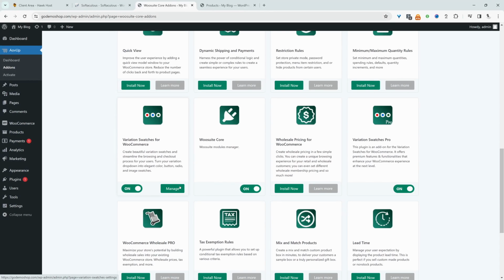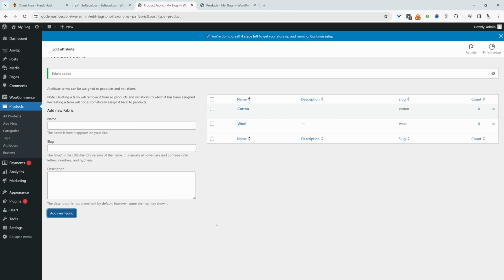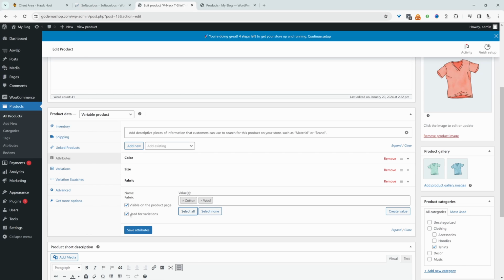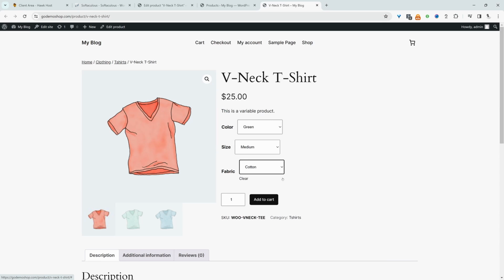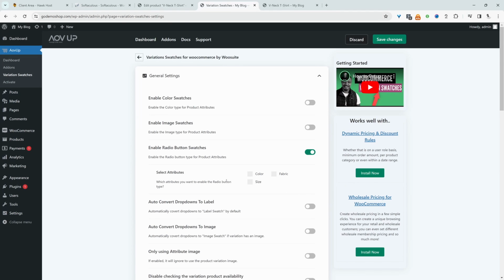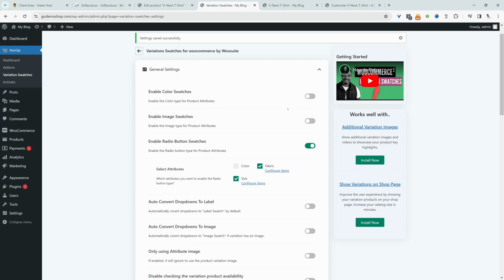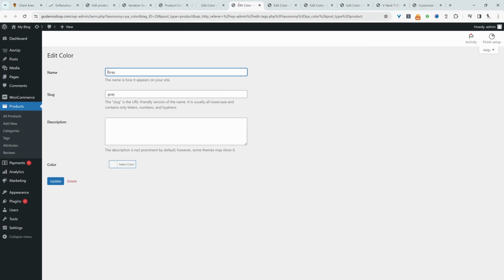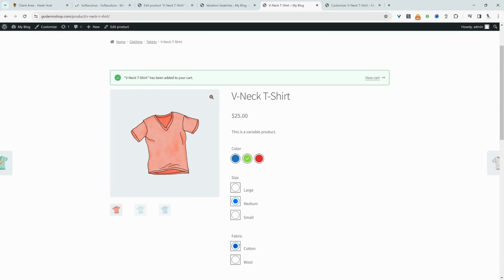How to Add WooCommerce Attributes Checkbox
In this video, I'll show you how to add an attributes checkbox in your WooCommerce store.

00:00 Intro
00:04 Overview
00:22 Download
00:45 Create attributes
02:19 Enable attributes checkbox
04:03 Outro